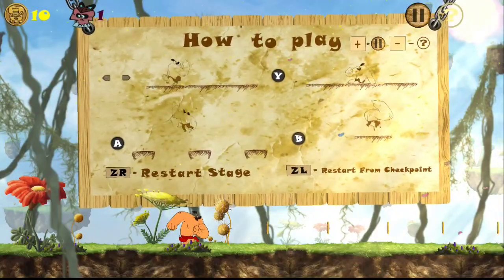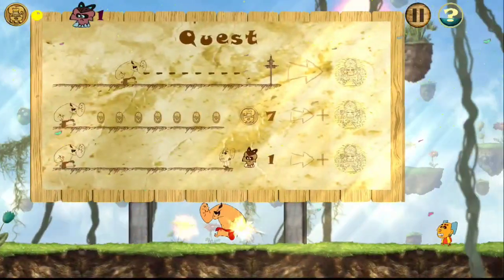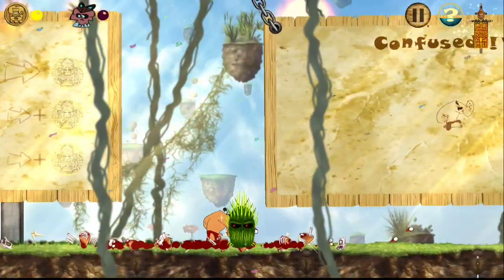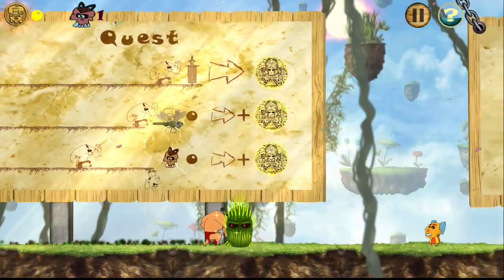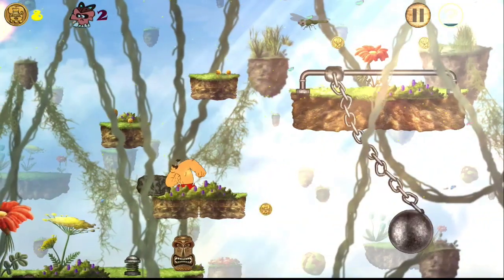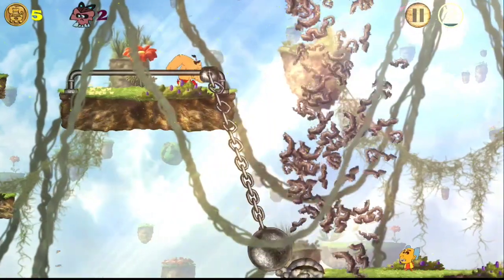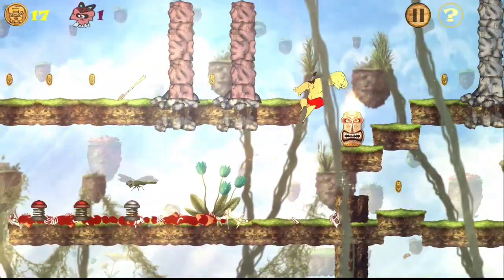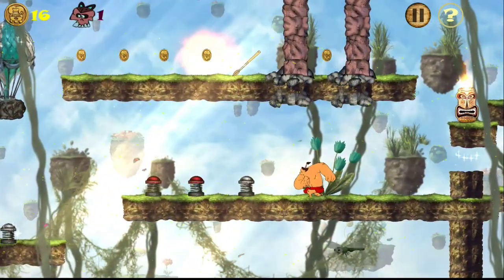Hanapuah Quest Mechanoid Switch Review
Game: Hanapuah Quest Mechanoid